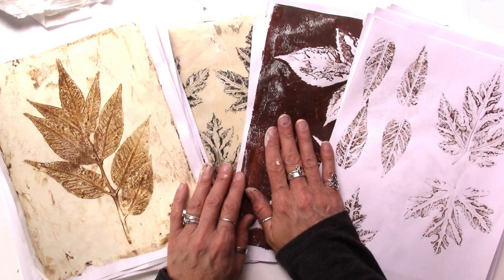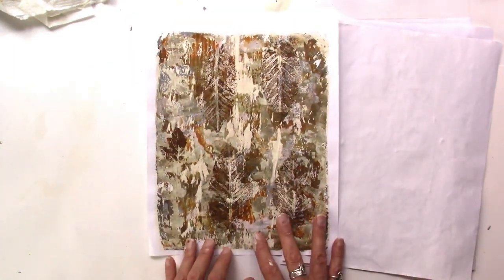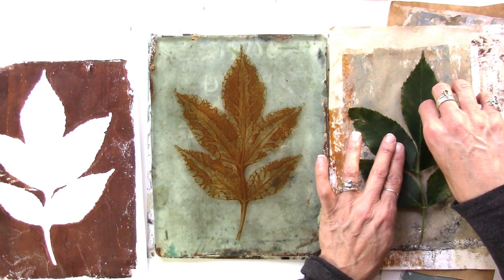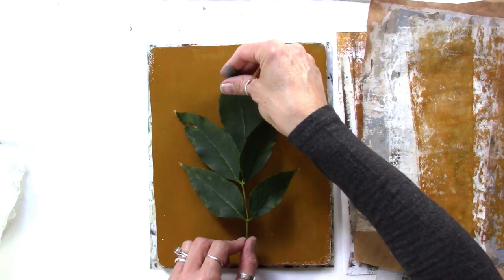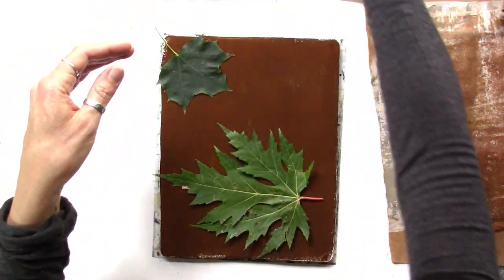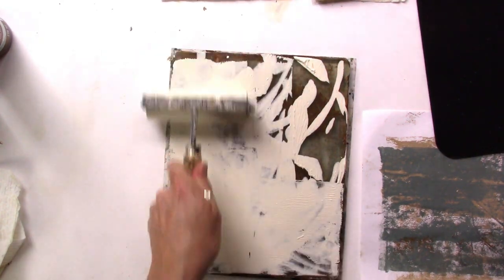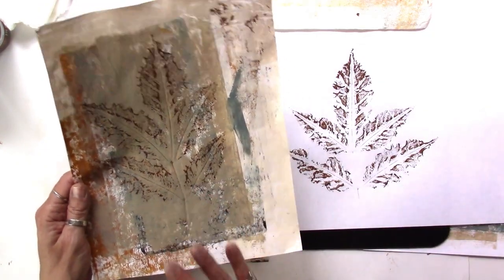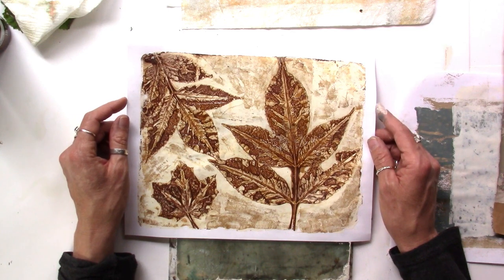Leaf Prints~Gelli Plate~4 Techniques~Full Tutorial~Soul of an Artist Excavation~Dig #34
Leaf Prints~Gelli Plate~4 Techniques~Full Tutorial~Soul of an Artist Series Dig

The gelli plate is pure magic in my eyes.
To be able to take textures from nature, like leaves, and capture their beauty to use in our artwork is so easy on this amazing tool.
Gelli plate leaf prints are just one idea to inspire you and create a springboard to jump off into making amazing textures with the gelli plate.
I hope you enjoy making some of these as much as I have. Happy printing!

Kory’s Art Café
ETSY SHOP AND SOCIAL MEDIA LINKS

For Jack